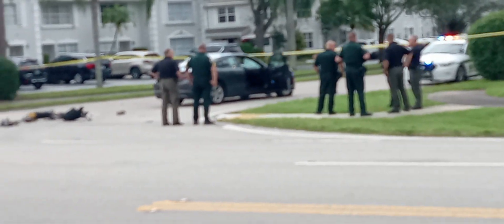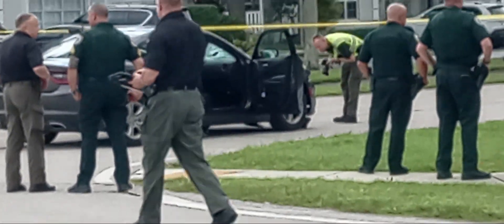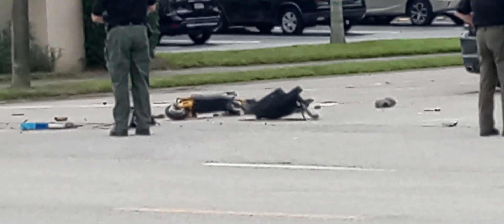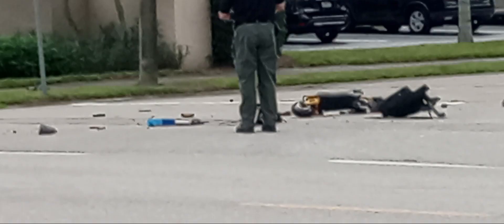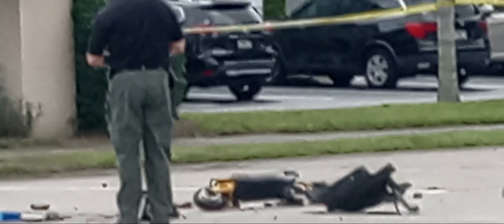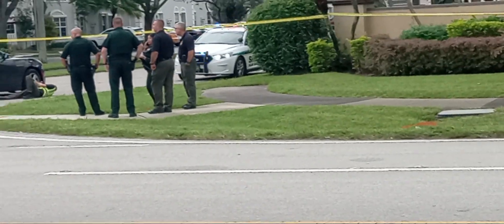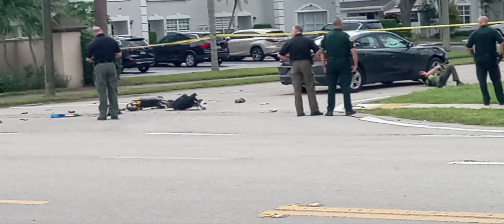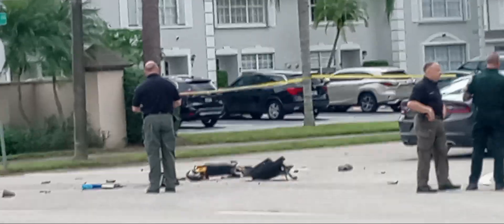Car Runs Over Scooter 3 P.M.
Car Runs Over Scooter  Jog Road 3 P.M.